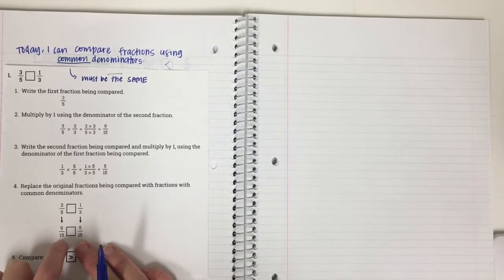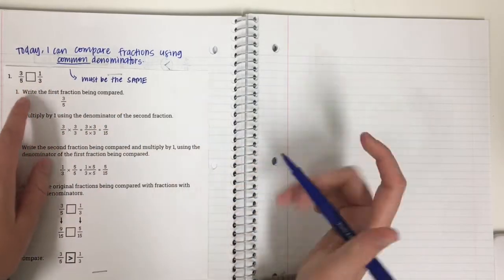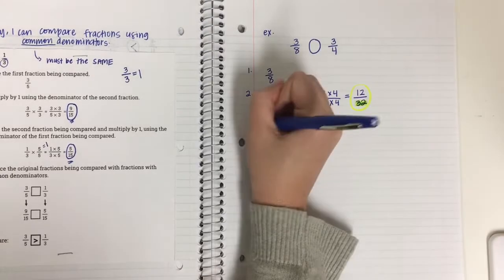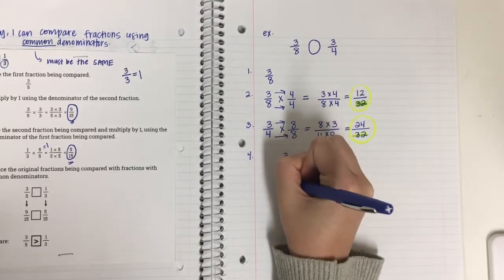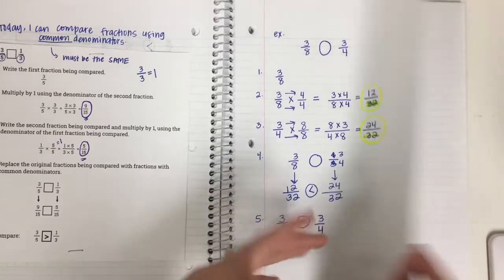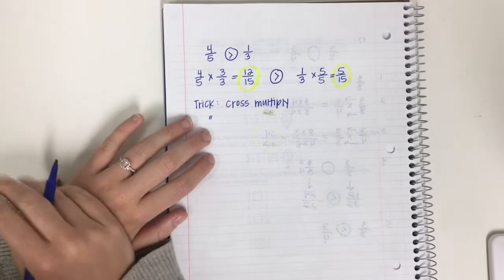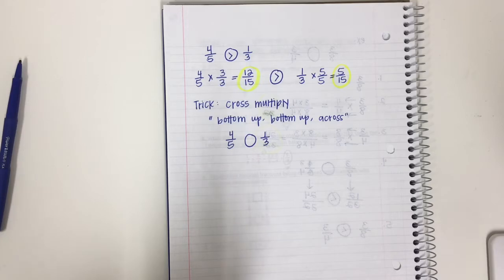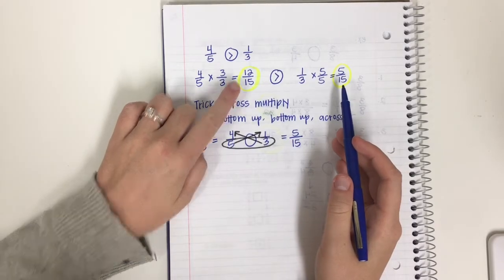Unit 4 Lesson 6 // Compare fractions using common denominators